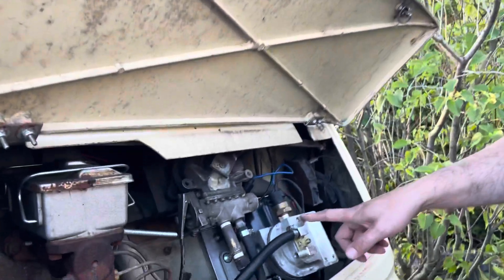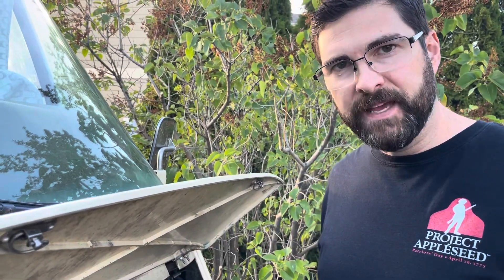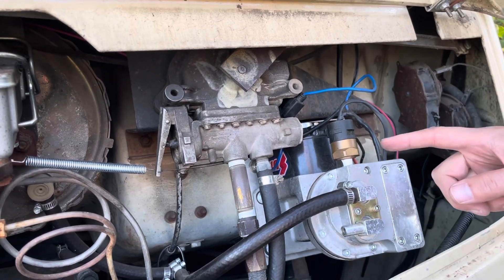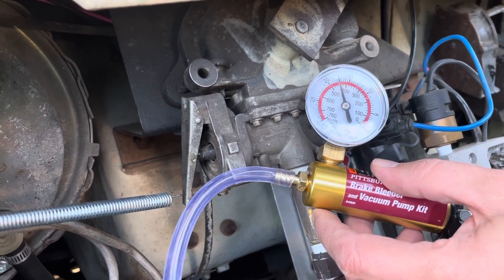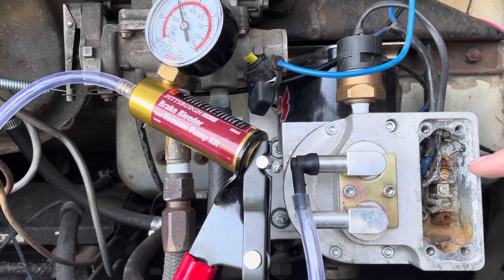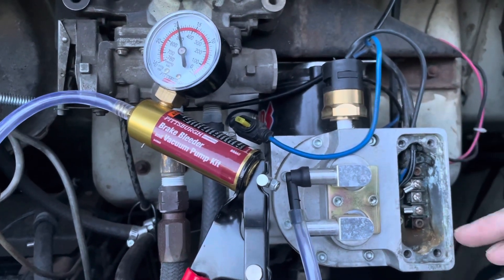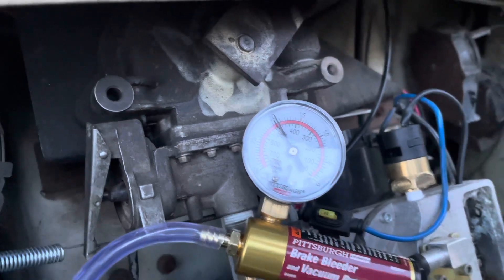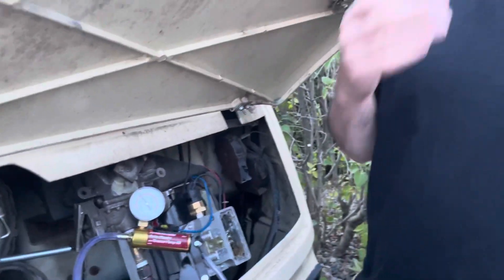‘77 GMC Motorhome Brake Vacuum Pump Repair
We have a Summit Racing vacuum pump attached to our brake booster to provide vacuum if the engine dies. I really like having a backup for the brake vacuum boost considering the age of the vehicle and the possible bad outcome if you lose brakes on a big hill. In this case the problem is that the pump has been running nearly all the time, I tried to adjust it with no success so I decided to replace the pressure switch. I learned some things along the way.